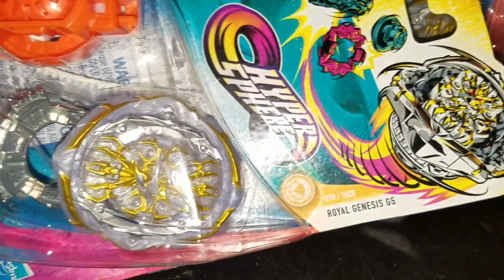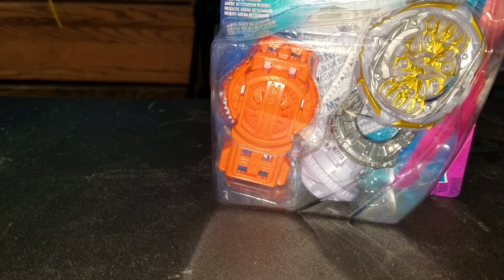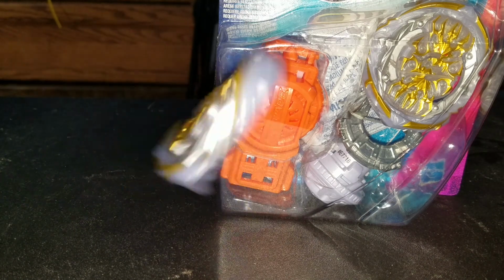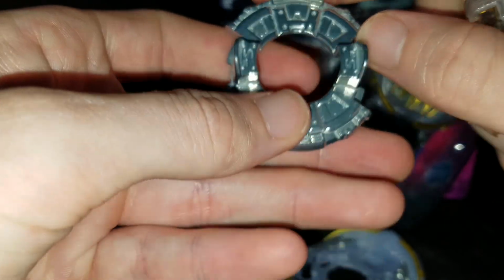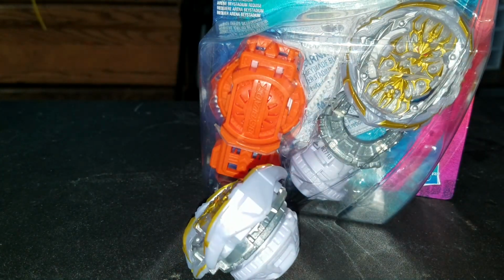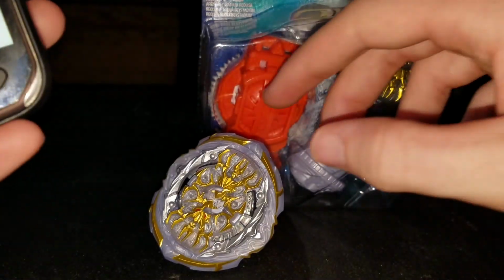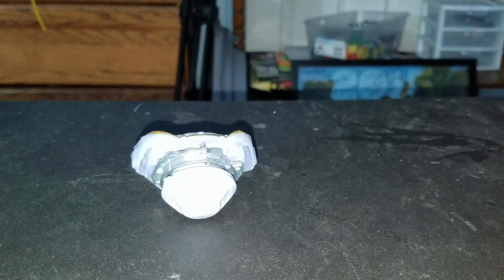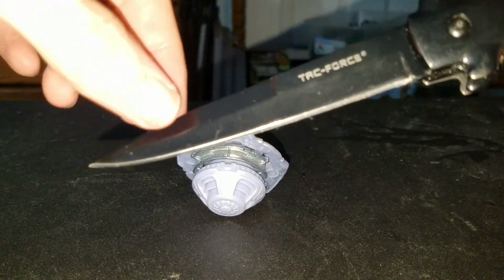Royal Genesis G5 Unboxing